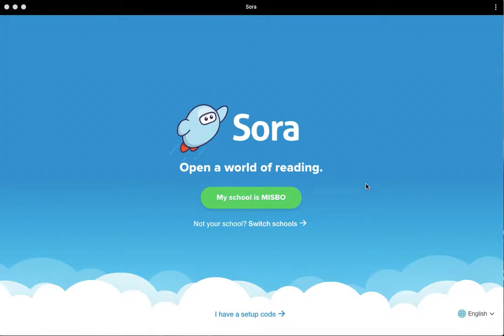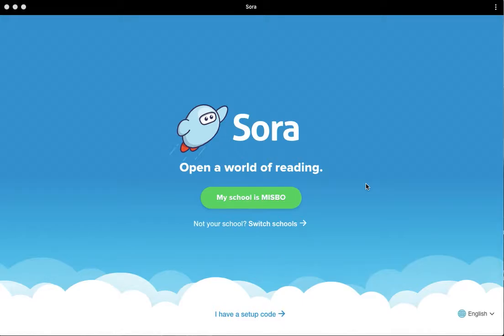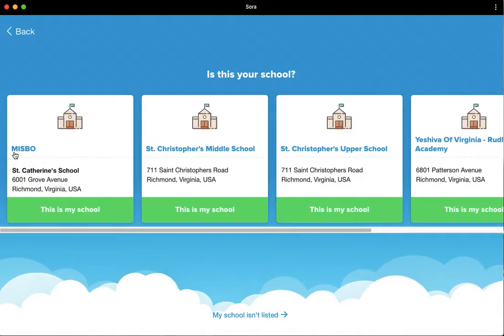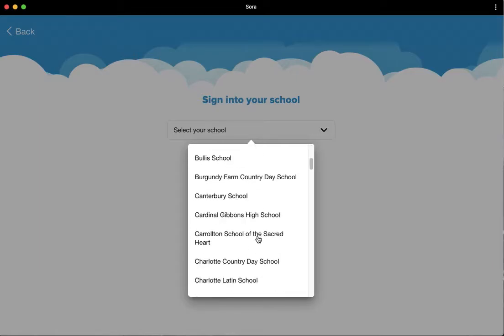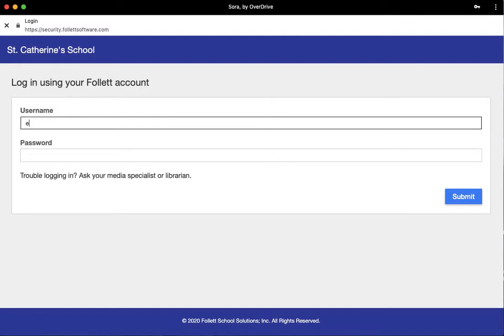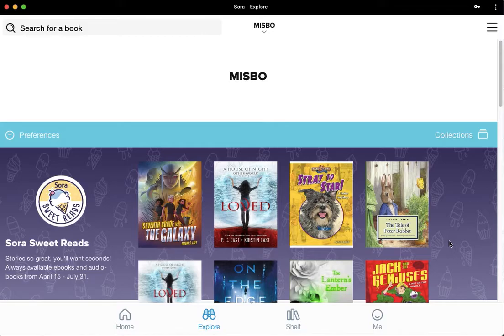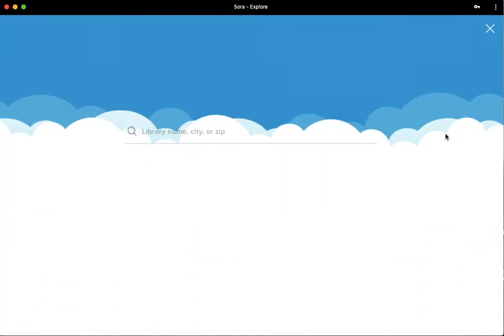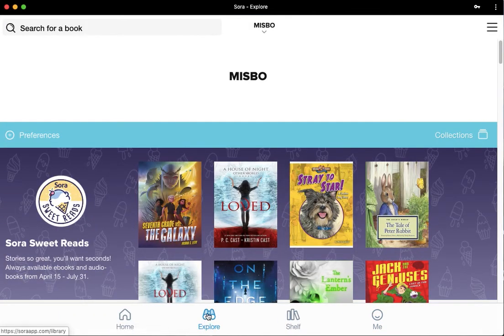How to Log Into Sora and Add a Public Library Account